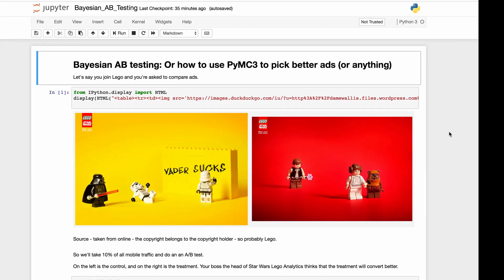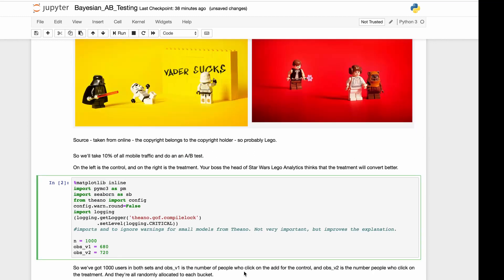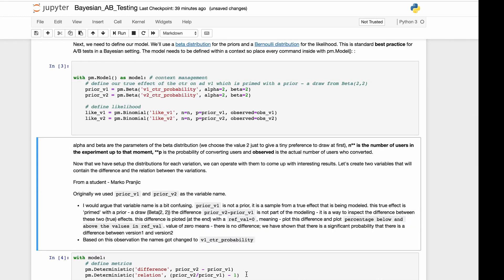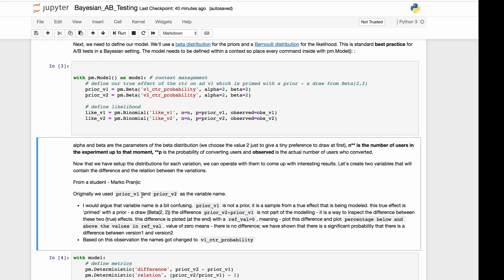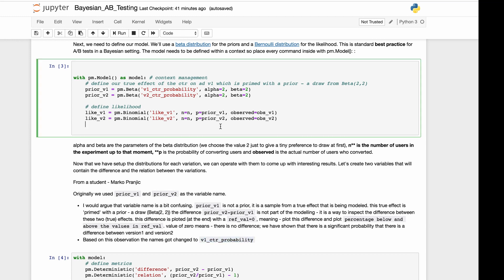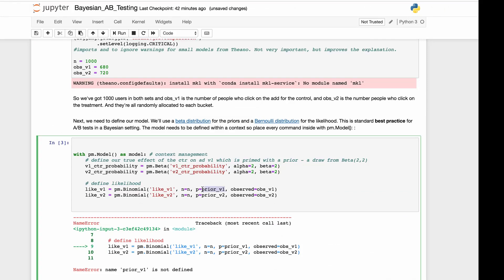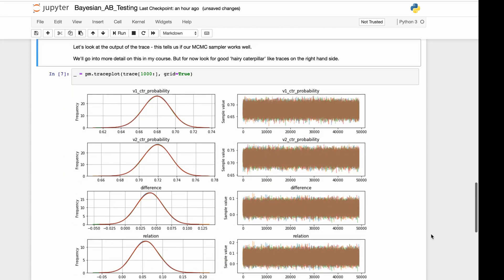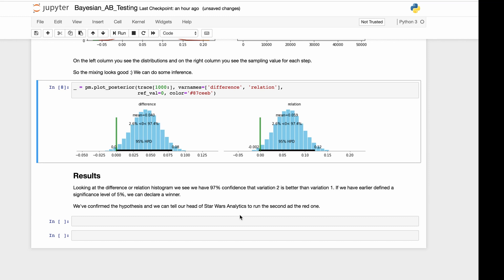How do I do Bayesian AB Testing_Probabilistic Programming Primer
This is an introduction to my course on probabilistic programming I take you through an example of AB testing in PyMC3. for the course.